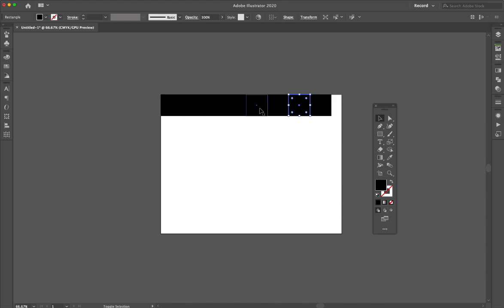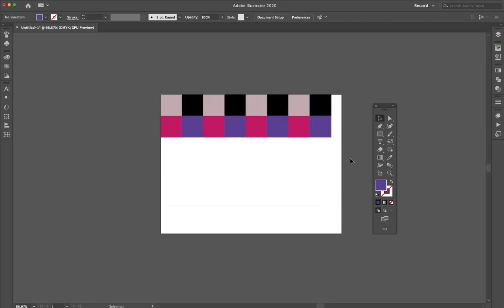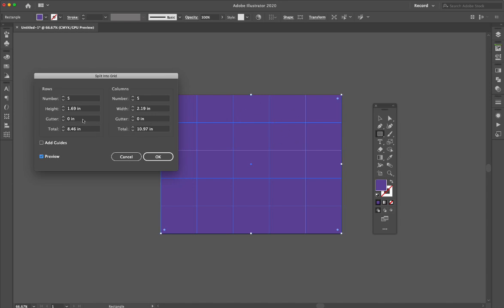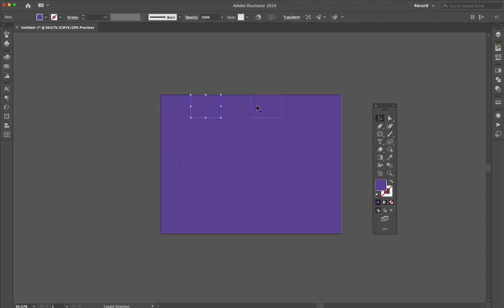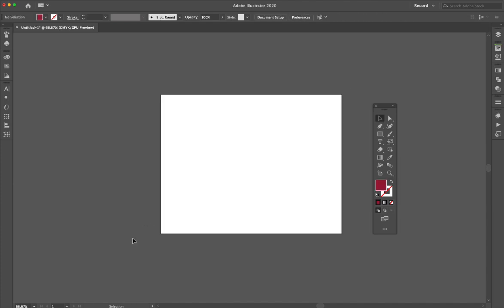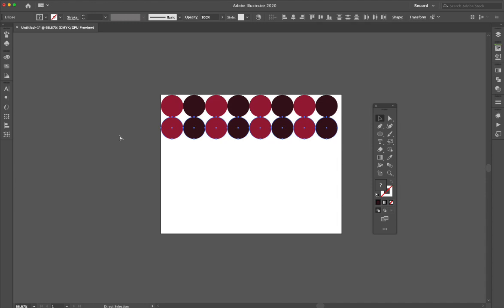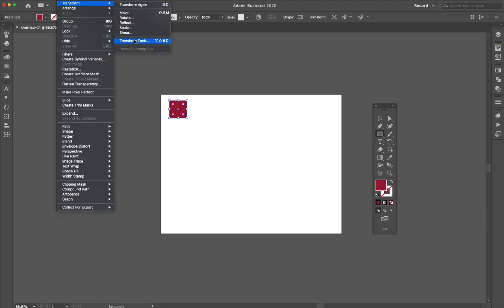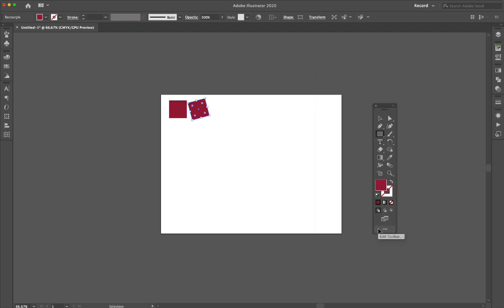ill transform grid